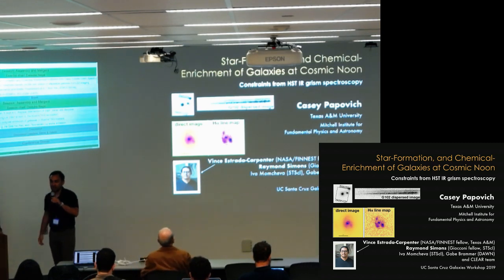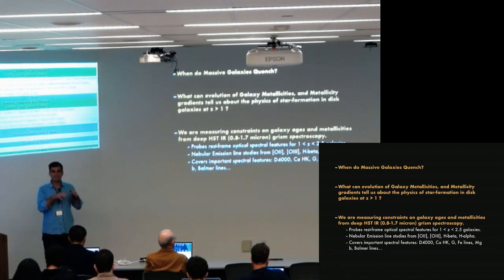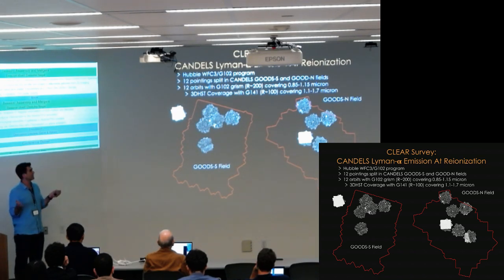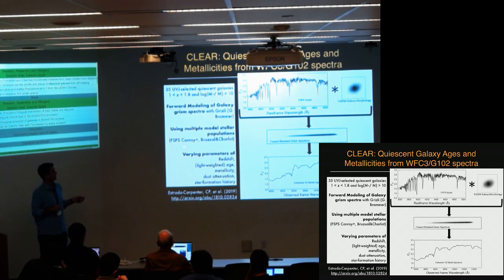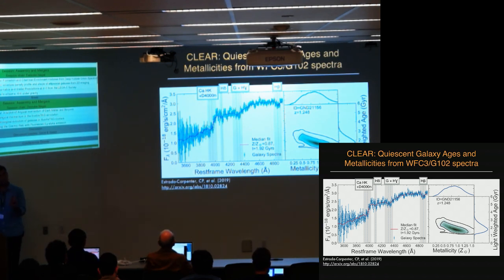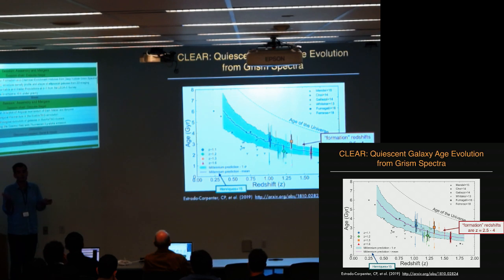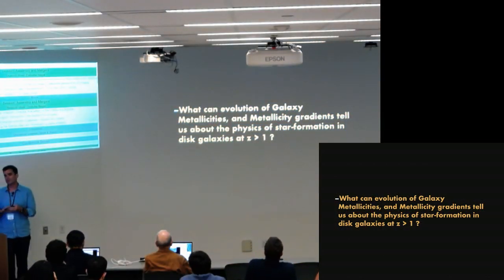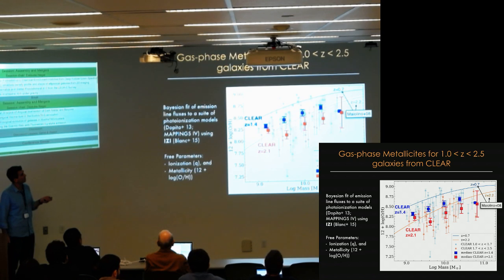Casey Papovich: Star-Formation and Chemical-Enrichment of Galaxies at Cosmic Noon